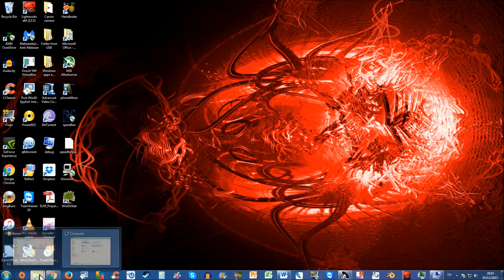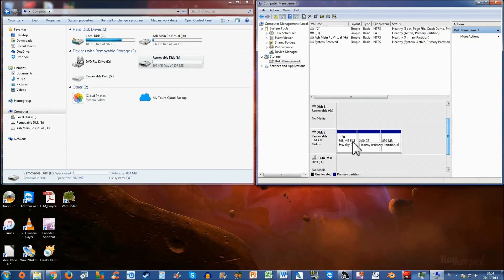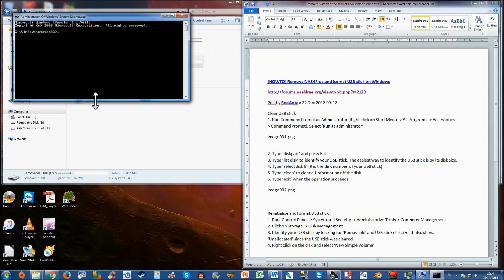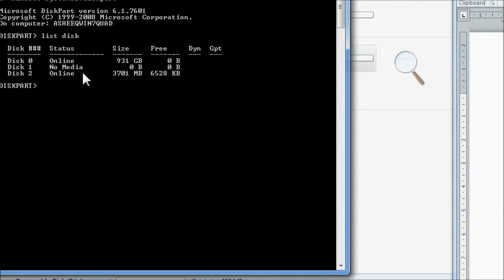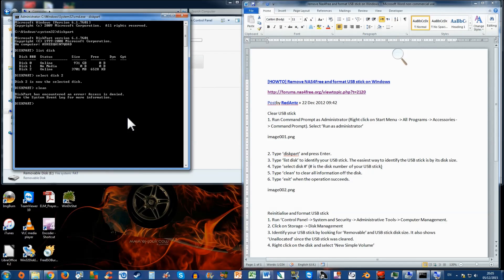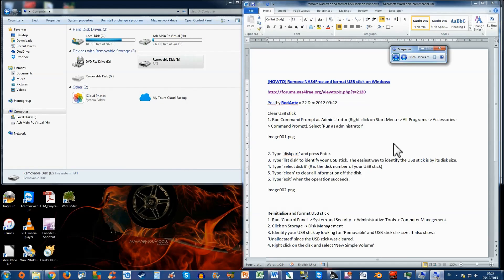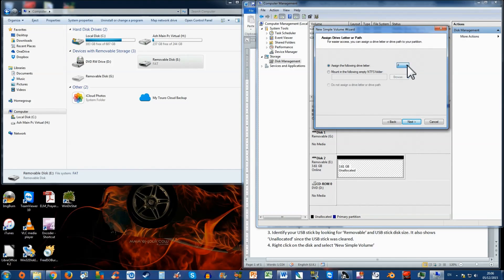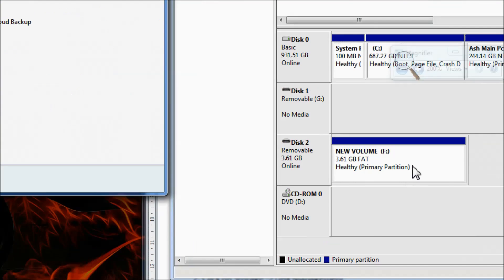How To Restore USB Drive Or SD Card Back To Full Capacity On Windows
How To Restore or Reformat USB or SD card on Windows

How To  Remove NAS4Free and format USB stick on Windows

Postby RedAntz » 22 Dec 2012 09:42

Unable to format USB stick to full capacity
USB Flash Drive full capacity
Fix USB Drive
Original capacity USB Drive
USB Pen Drive
Format USB Drive
Reclaim USB Disk
USB Showing Wrong Capacity
Removable Drive
Recover USB Drive
Format USB
Reformat USB
USB not showing
USB not full
USB size wrong
USB size less
USB showing less